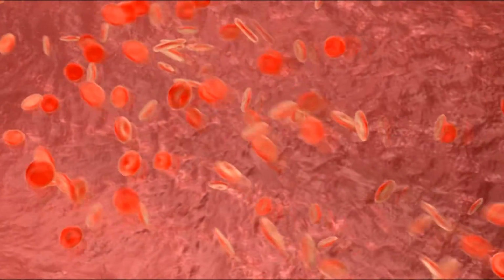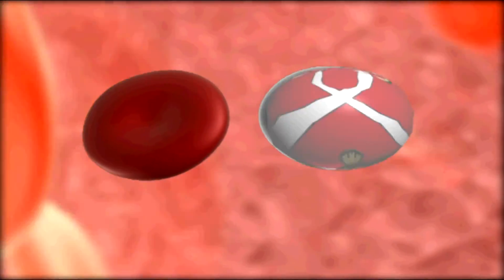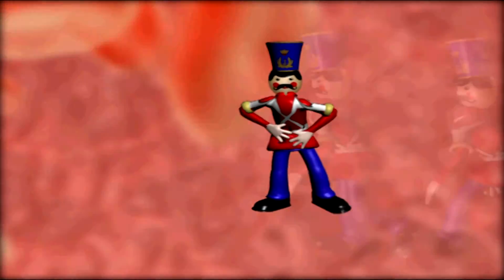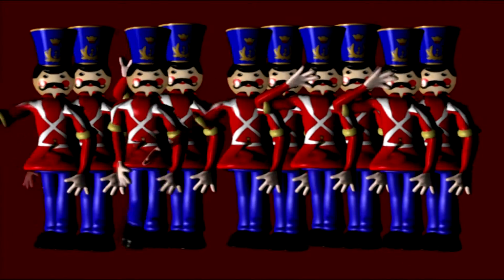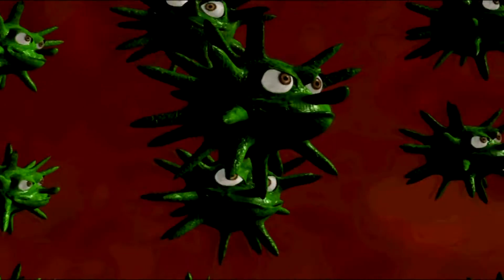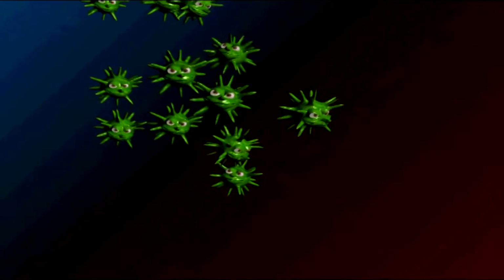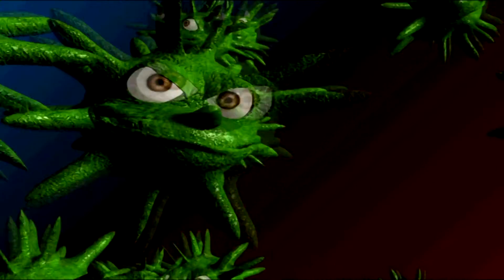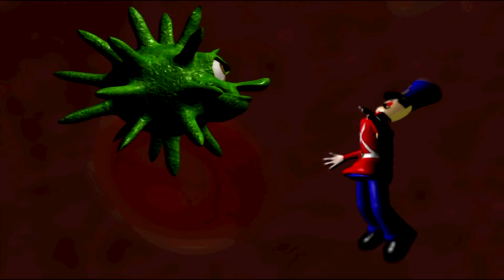Landed Peer Education: How HIV attacks the body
This animation is part of a much wider project aimed at raising HIV and AIDS awareness in young people.The 'HIV  and AIDS Awareness' DVD produced in collaboration with Landed which was launched on 24th August 2010 at The Vue Cinema in Hamilton.The DVD will be used to raise awareness of HIV and dispel the many myths around HIV and AIDS. A big congratulations to all the young people from Landed who gave 100% commitment and effort to producing this excellent resource.